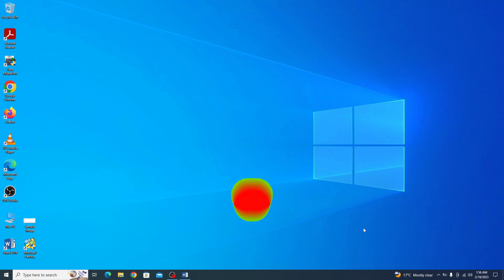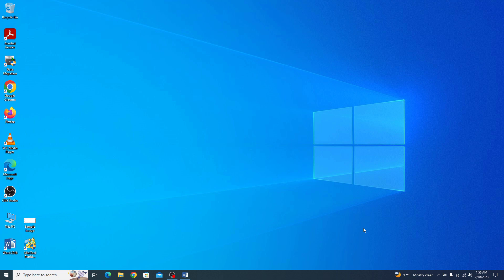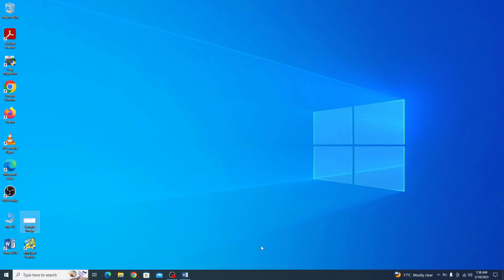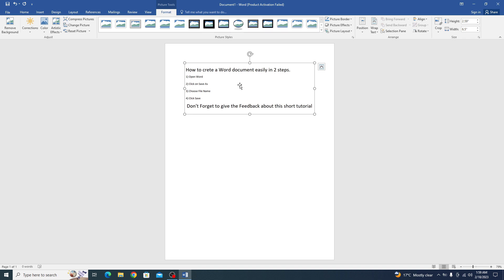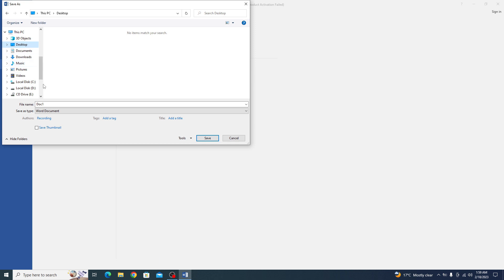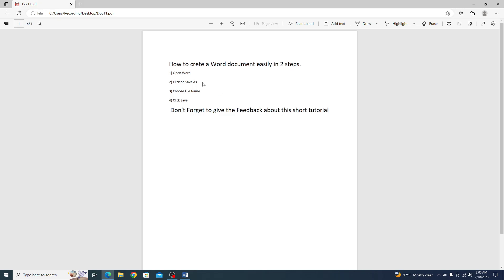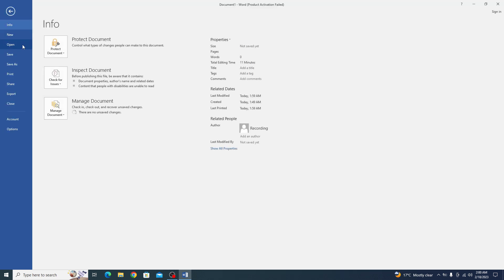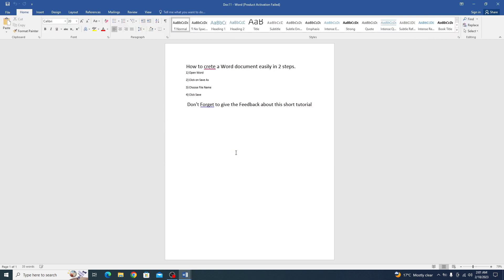How to Copy Image Text to Word | Convert Image to Word Document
This video guides about how to copy image text to word.
To learn how to copy image text to word or convert image to word document , just follow the step in this guide.

I use Microsoft Word 2016 to convert a photo (PNG, JPG, jpeg) into an editable Word document, but any version will work.

It's the easiest way to extract text from an image on a laptop running Windows, MAC or even mobile devices.

First we are going to Add the image in Word Document and then save that document as PDF File.

Then we are going to open that pdf file in word. When you open pdf in word, word will automatically convert that pdf into text.

The text in image is usable now, you can edit it add some more text according to your requirements.

So, you should now know how to copy image text to word.

Cheers :)